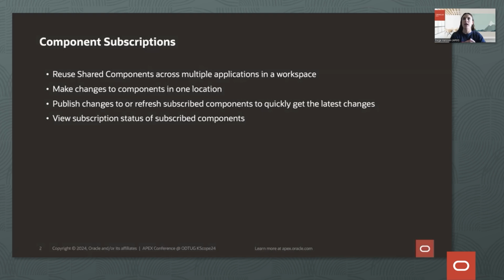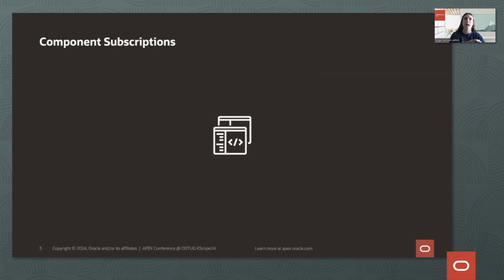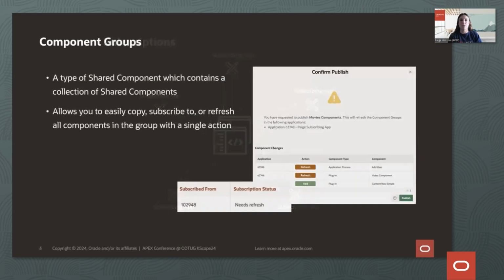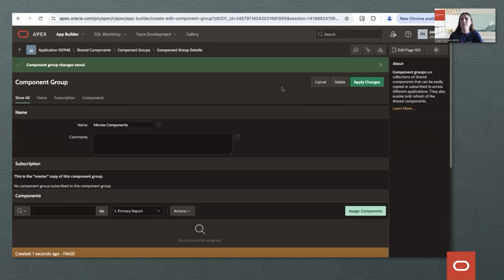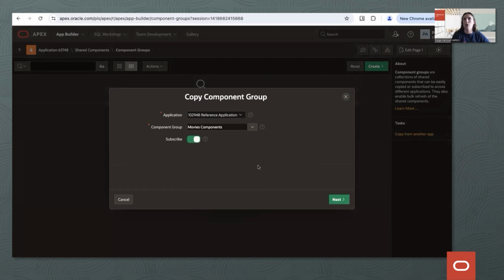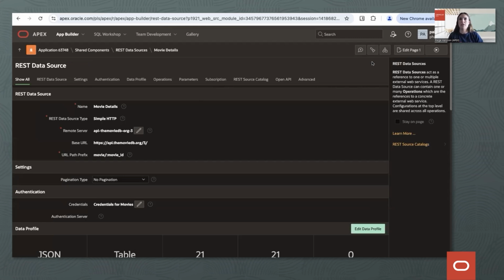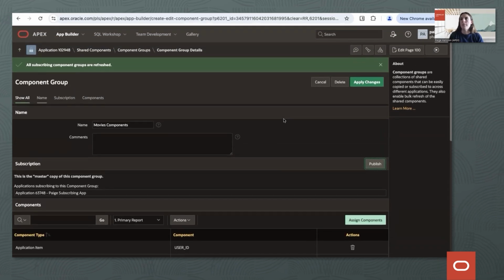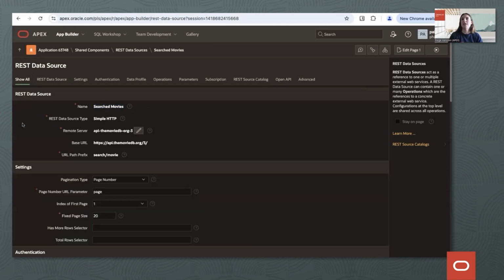Part II: Using Shared Component Groups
Using Shared Component Groups with Paige Hanssen, Senior Member of Technical Staff.